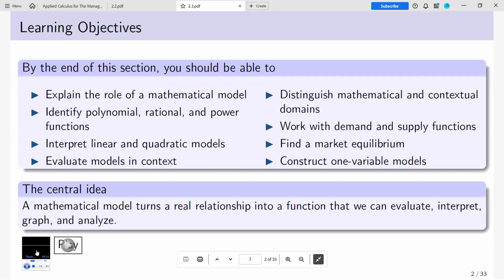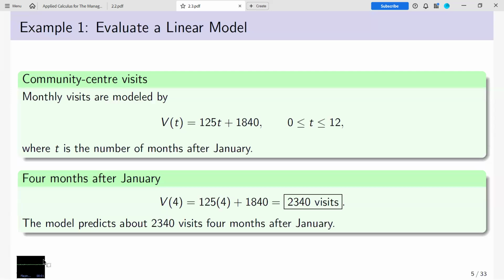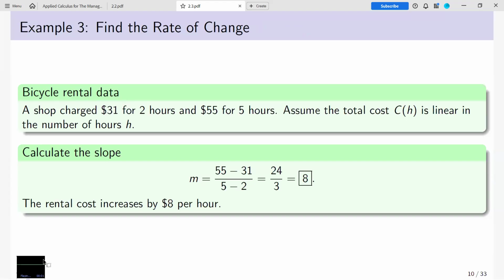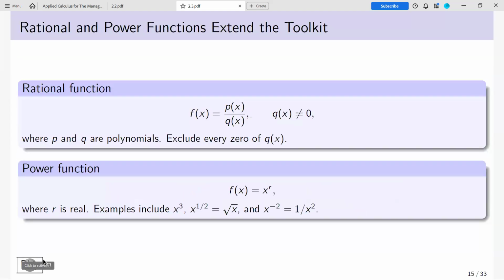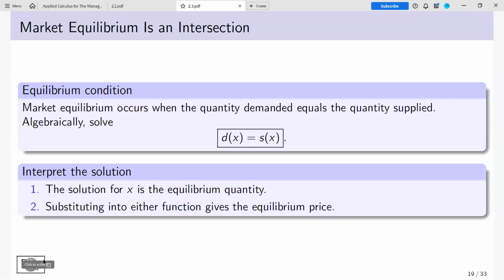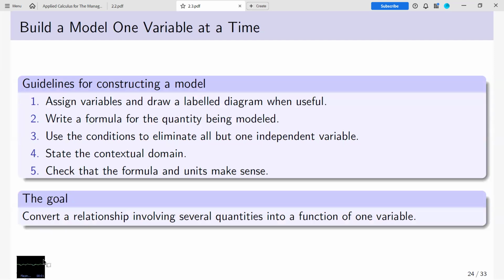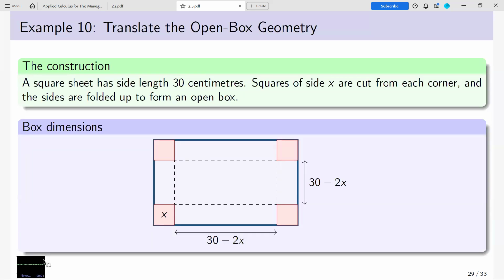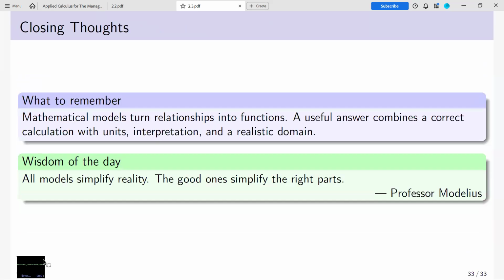2.3 Functions and Mathematical Models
In this lesson, we explore Section 2.3: Functions and Mathematical Models—where real-life situations are translated into functions and reality finally agrees to do some algebra.

Topics include:

✅ Understanding mathematical models and their limitations
✅ Distinguishing interpolation from extrapolation
✅ Evaluating and interpreting models
✅ Identifying polynomial functions and their degrees
✅ Constructing linear models from data points
✅ Interpreting slopes and vertical intercepts
✅ Evaluating quadratic models and finding their vertices
✅ Recognizing rational and power functions
✅ Distinguishing mathematical and contextual domains
✅ Understanding demand and supply functions
✅ Finding equilibrium quantity and equilibrium price
✅ Constructing area, revenue, and volume models from verbal conditions

The lesson includes clear explanations, graphs, modelling diagrams, domain warnings, and fully worked applications.